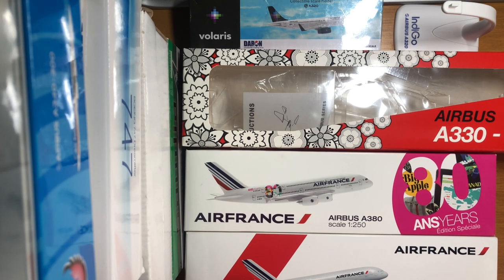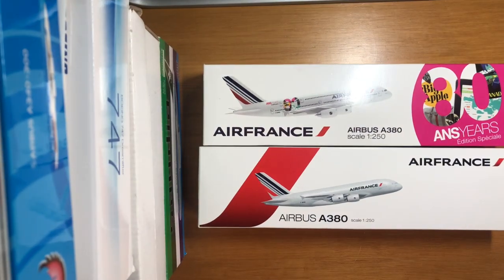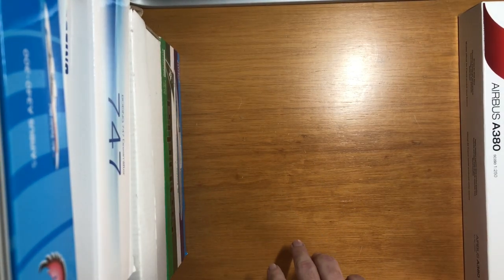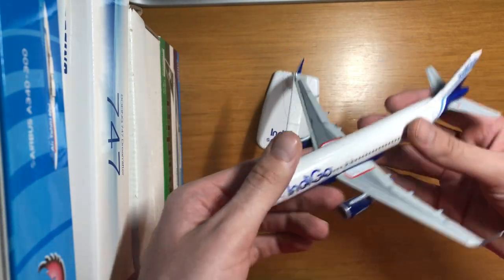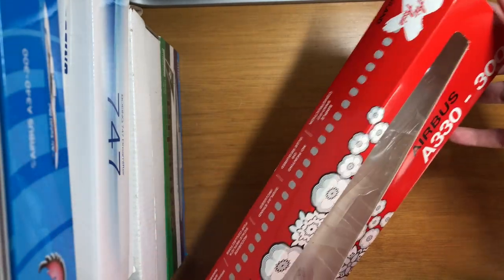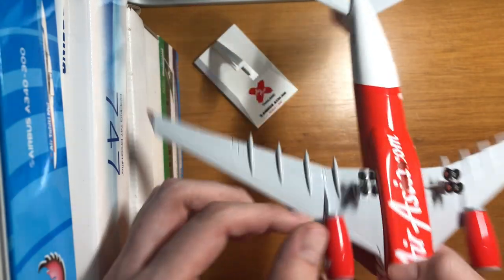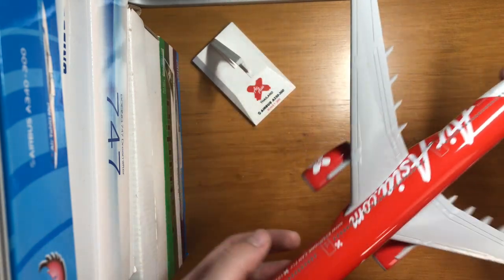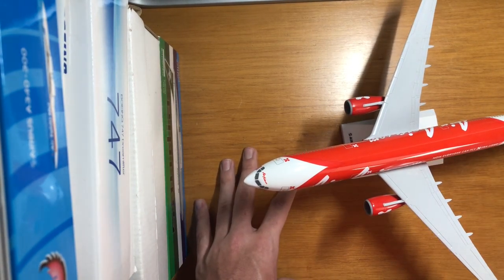Which is the best model you can buy onboard an airline?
AF MUSEUM: 2 Rue Robert Esnault-Pelterie, 75007 Paris, France